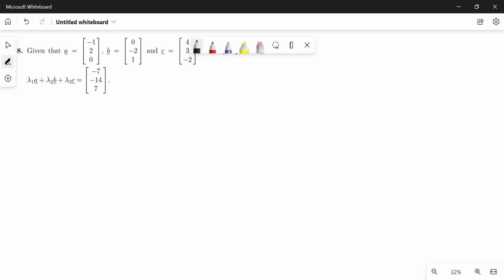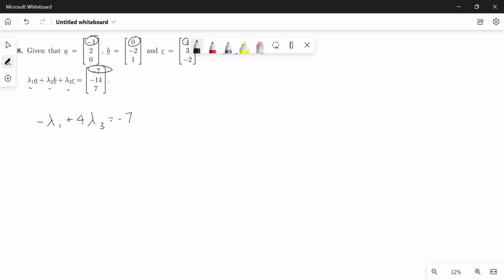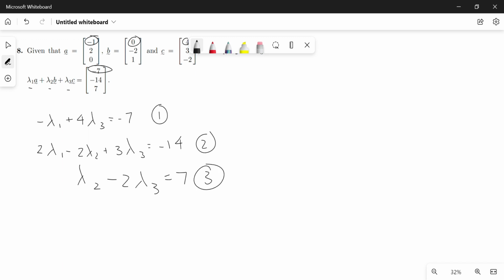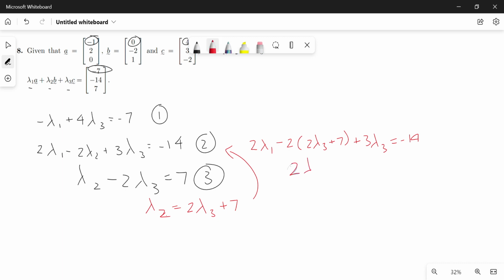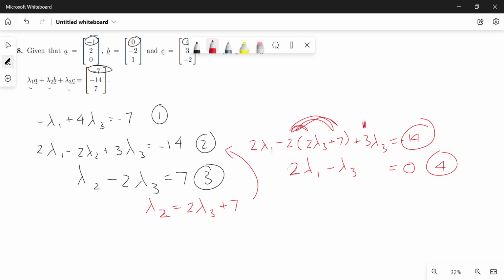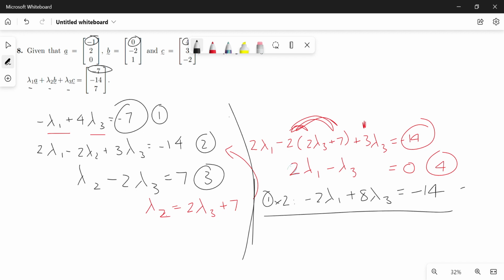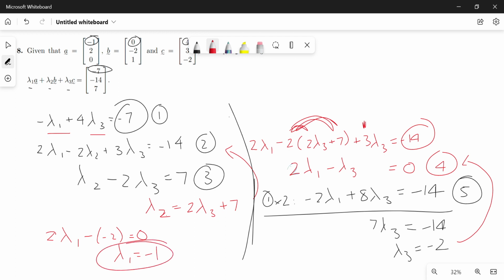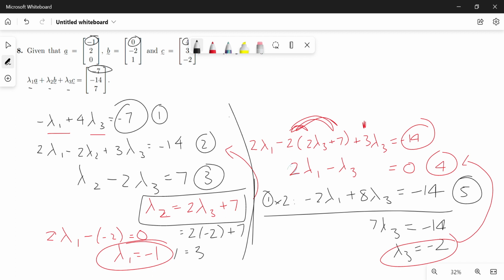Ext2 Ex5B Q8